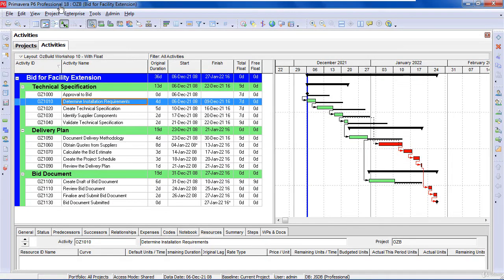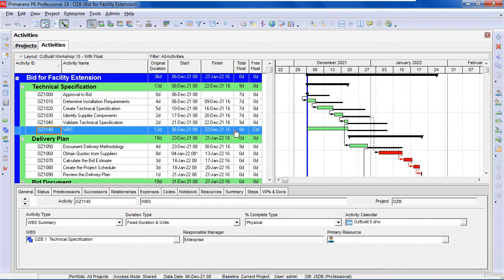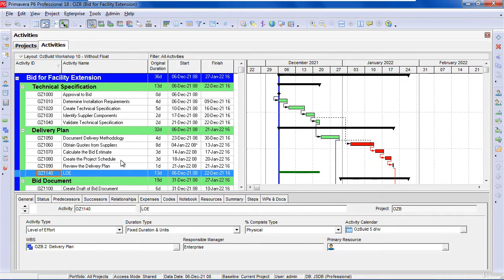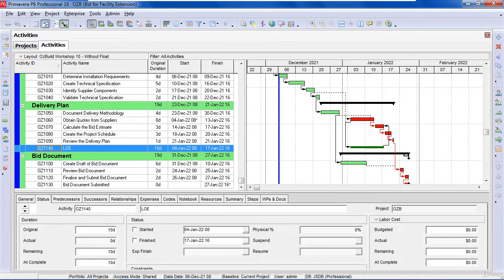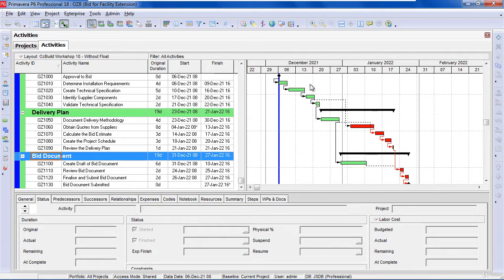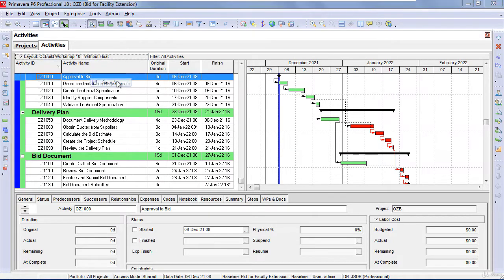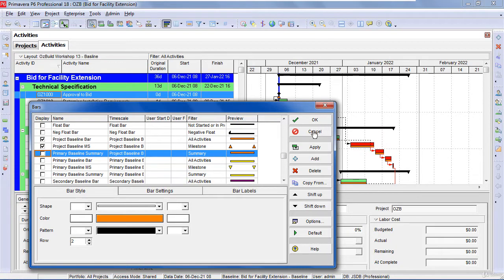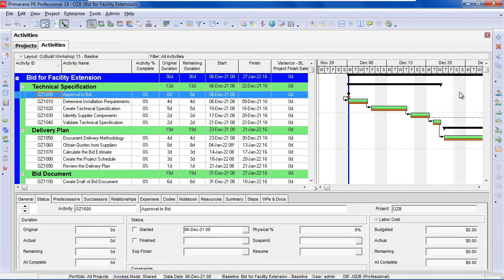P6 PPM - LESSON 2 (Scheduling Options and Setting a Baseline) - 7. WBS, LOEs and Setting the BL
P6 PPM - LESSON 2 (Scheduling Options and Setting a Baseline) - 7. Workshop 13 – WBS, LOEs and Setting the Baseline